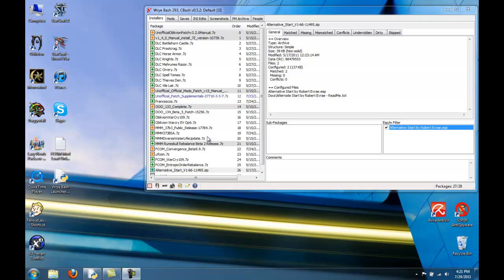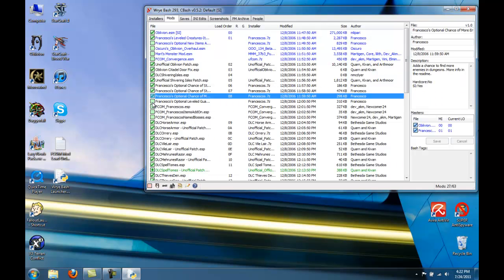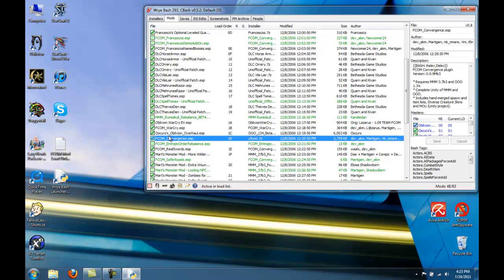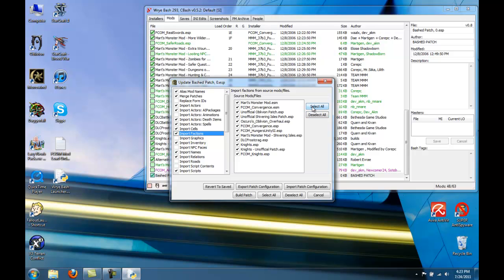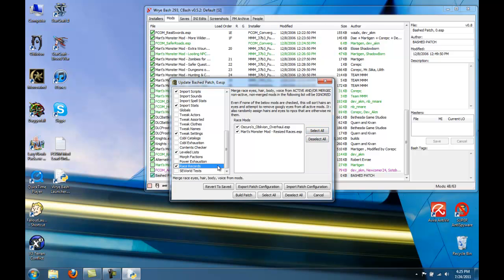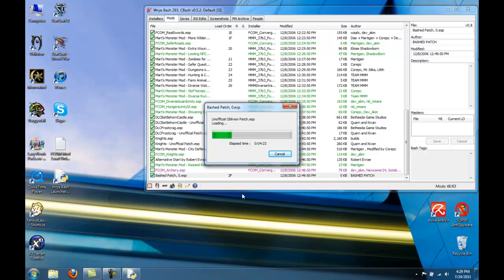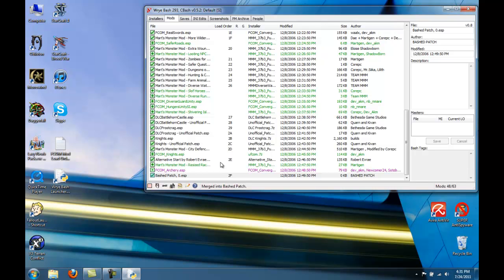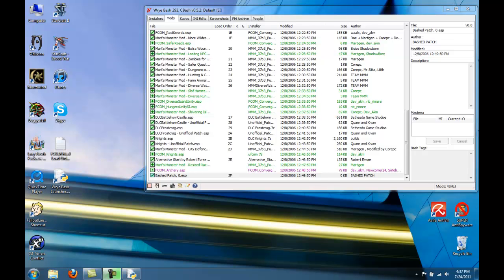FCOM Installation Tutorial Part 3c: Installing Fran, OOO, MMM, Warcry, and FCOM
This video simply finishes the installation of Fran, OOO, MMM, Warcry, and FCOM.  I activate the correct esps, rebuild the bashed patch, and successfully enter the game world of Oblivion.  If you have followed my instructions carefully, you be be able to as well.  FCOM is now installed, and we are going to be installing more mods in the next video.